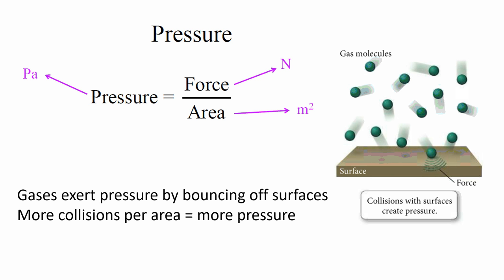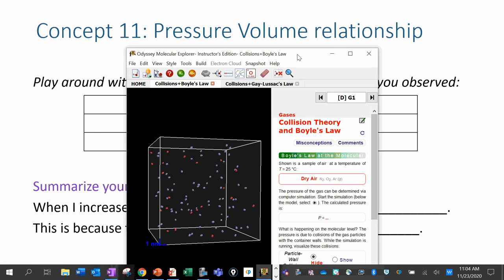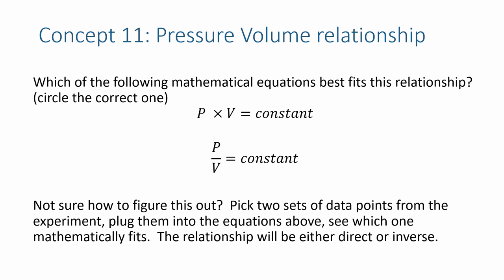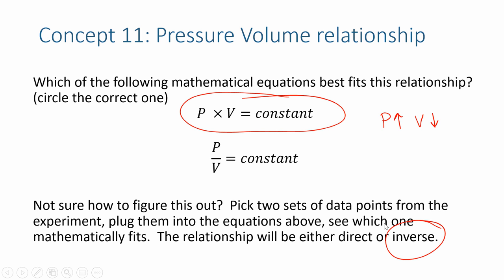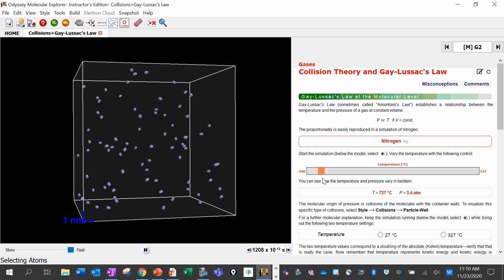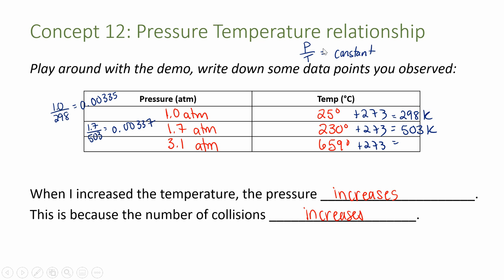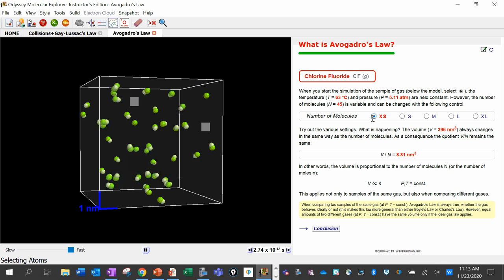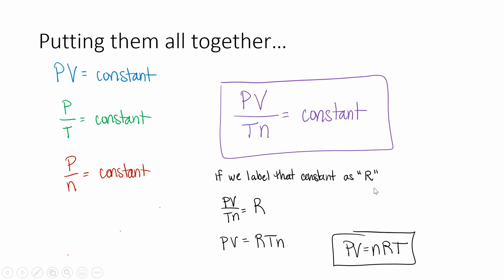Gas Activity Pressure Odyssey Demonstrations